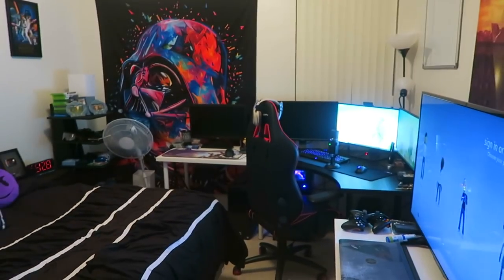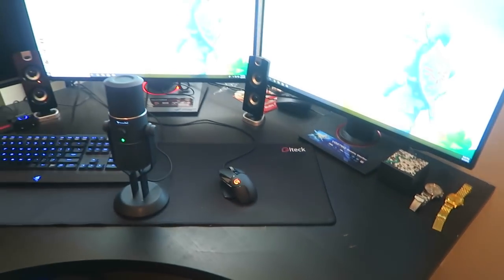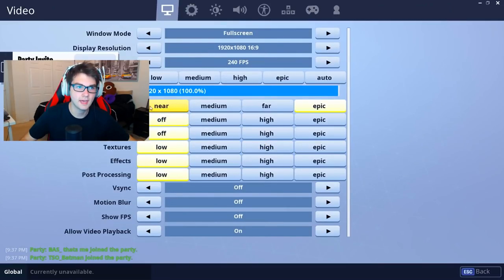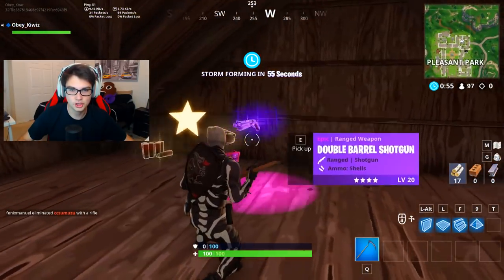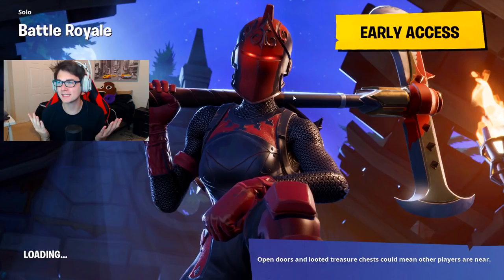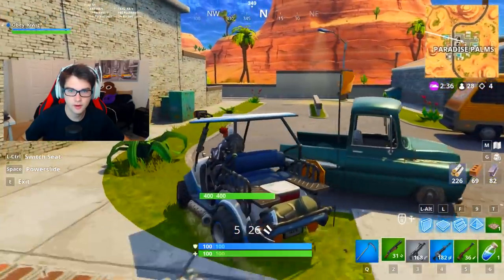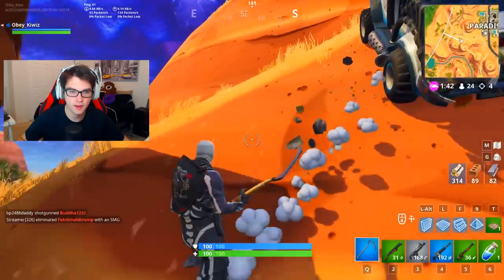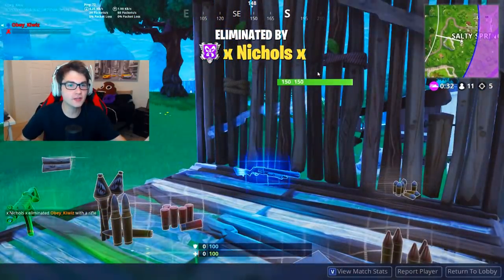MY $15,000 FORTNITE GAMING ROOM SETUP! (Best PC & Setup For FORTNITE)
Drop a LIKE for MORE Fortnite: Battle Royale Gameplay videos!

PC Specs:
Processor - Intel(r) Core(TM) i&-8700k CPU @ 3.70GHz
Installed Memory (RAM): 32.0 GB
System Type: 64-bit Operating System, x64-based processor
Graphics Card: GTX 1080 ti
4 Terabytes of Storage

I hope you guys enjoy this Fortnite Battle Royale Funny Moments Gameplay video! Today, we show off MY $15,000 FORTNITE GAMING ROOM SETUP! Everything included in my room and setup adds up to $15,000 and maybe even more.. I hope you guys enjoy!

- Obey Kiwiz